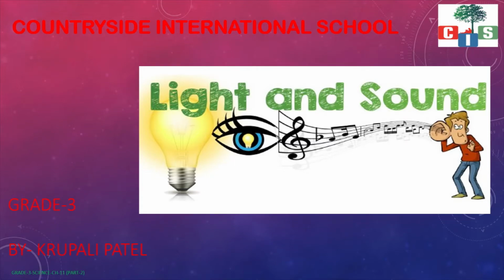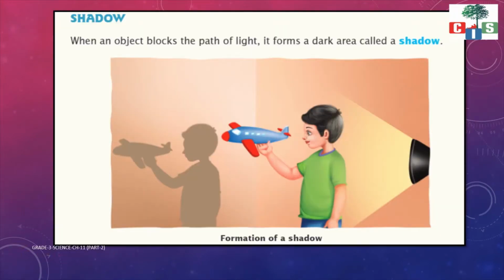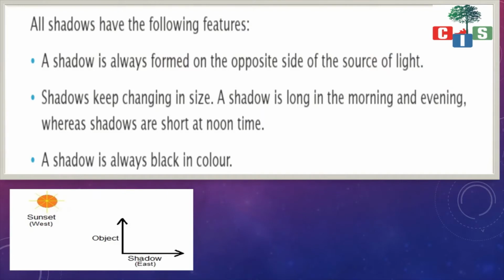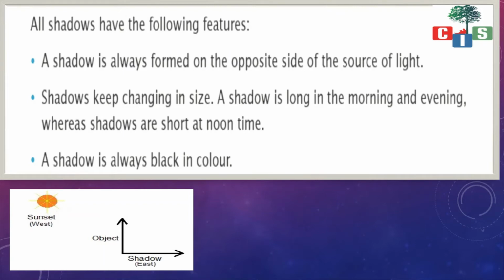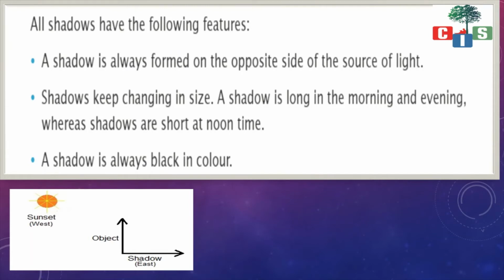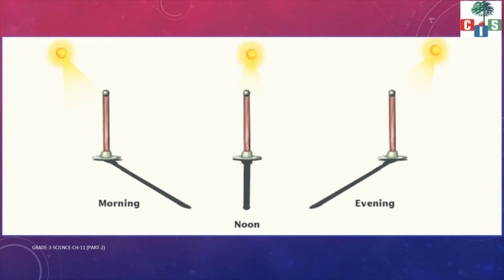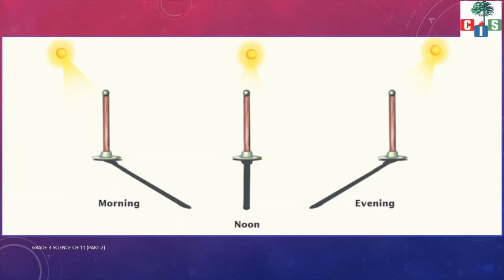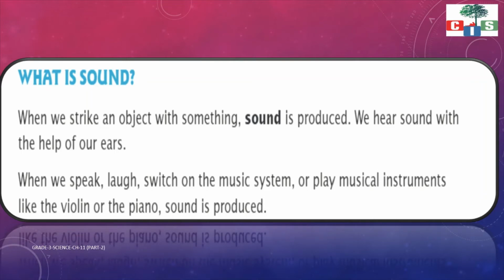GRADE 3: SCIENCE-Countryside International School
GRADE 3-SCIENCE
CHAPTER 11-LIGHT AND SOUND
PART 2